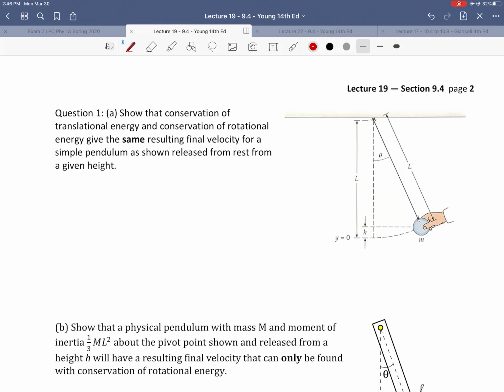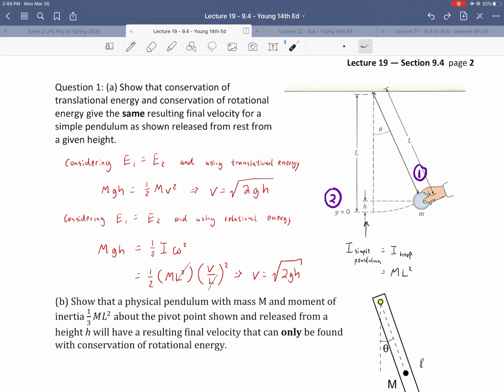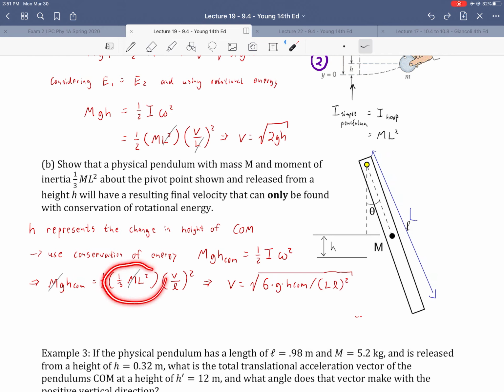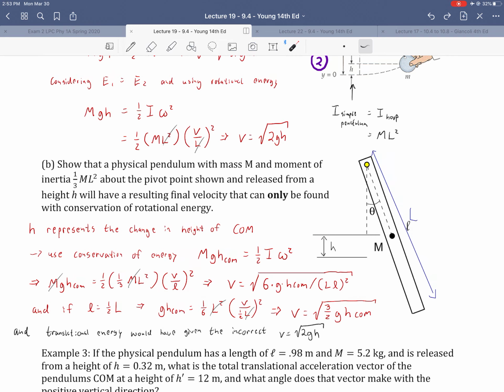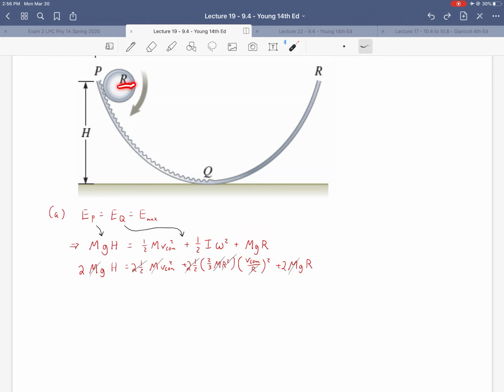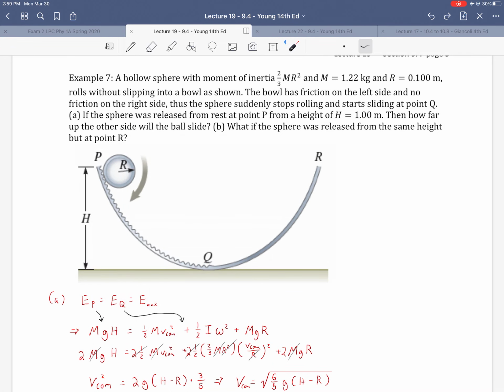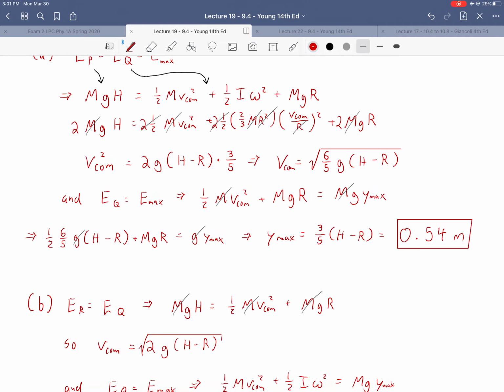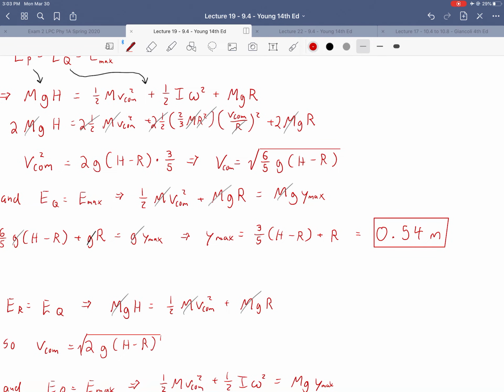Rotational Kinetic Energy — Part 2